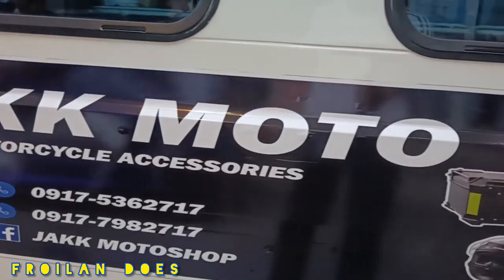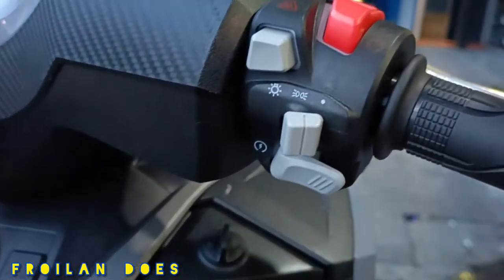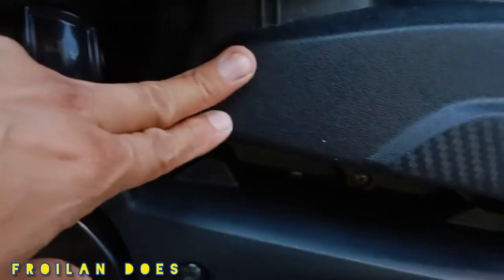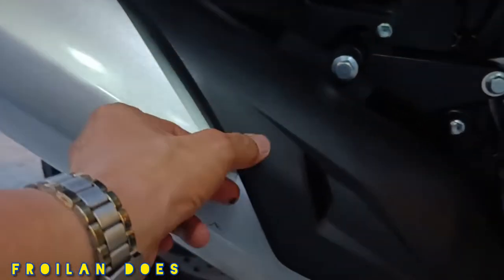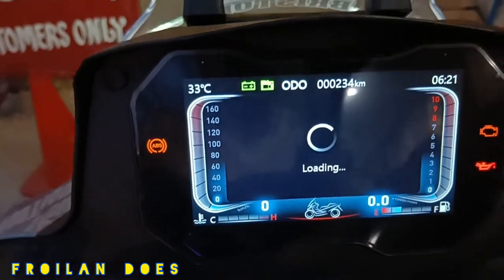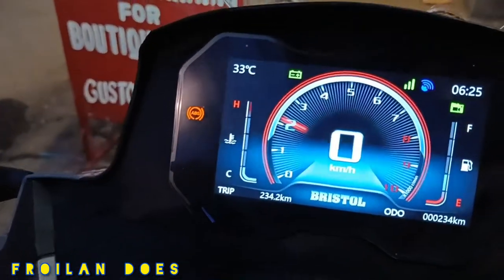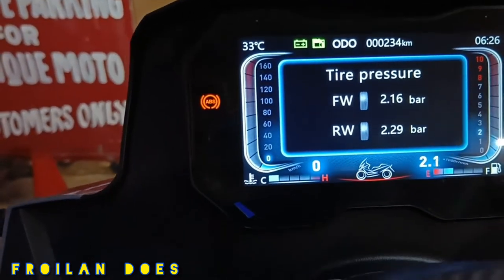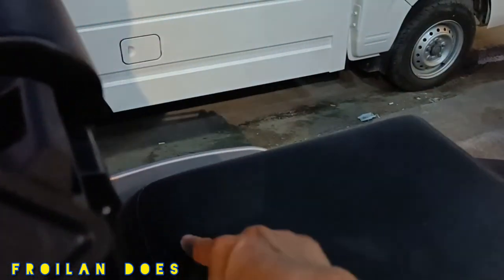Bristol Maxie 400, Walk-around and Quick Review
It's the newest Maxi scooter from Bristol Motorcycles, featuring the Maxie 400,an expressway legal 🏍️ powered by hitech features and elegant looks.